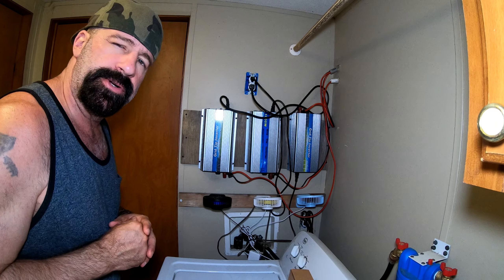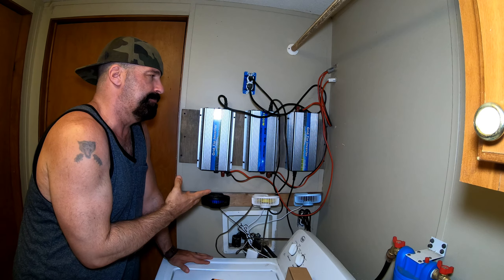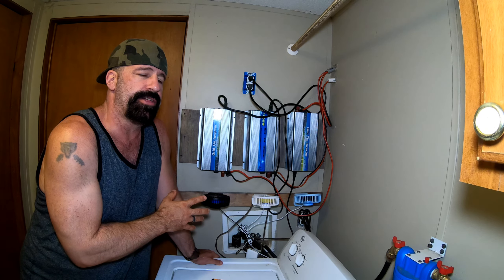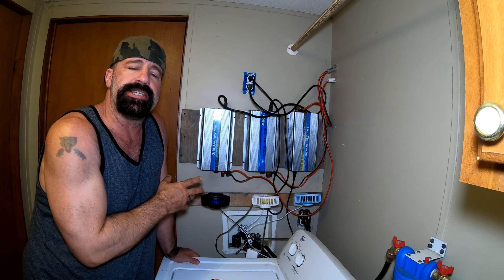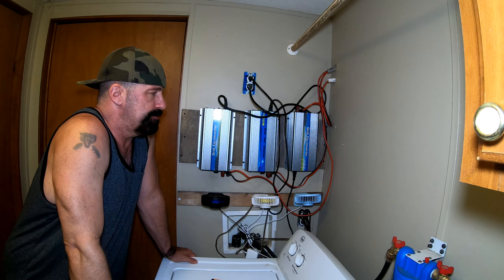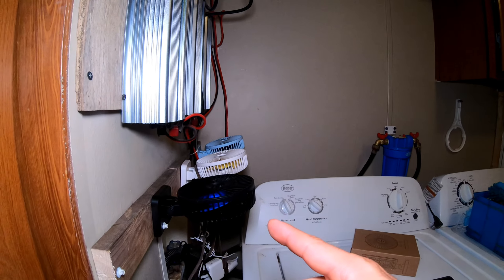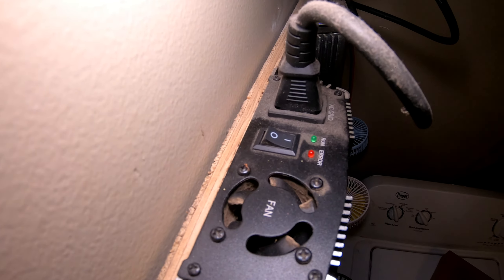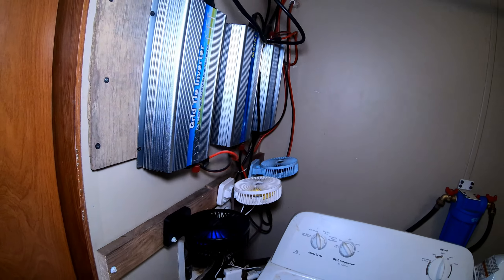Budget Solar Grid Tie Cooler - quick and dirty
Today we share our budget grid tie cooling system
grid tied
grid ties we use
off grid
solar panels
tools
wood splitter==
3gb card
8gb card
12gb card